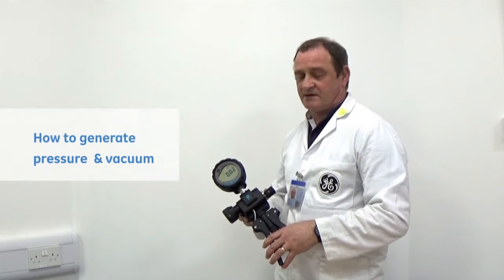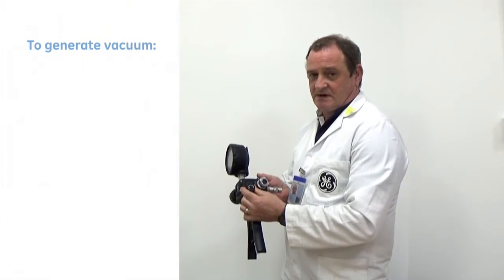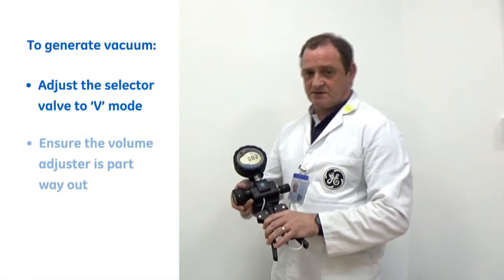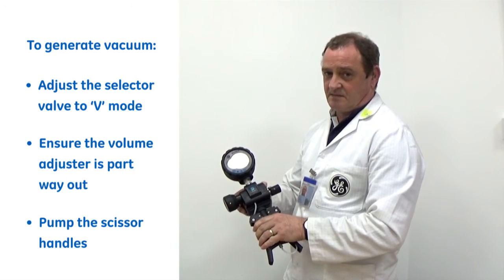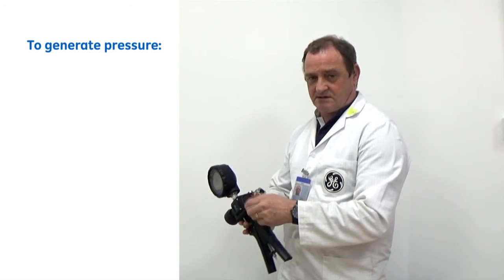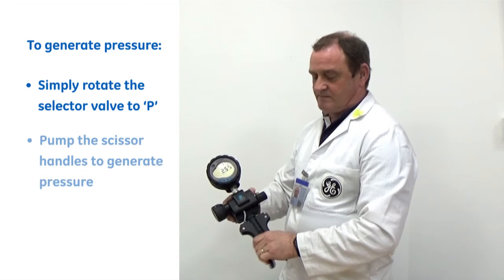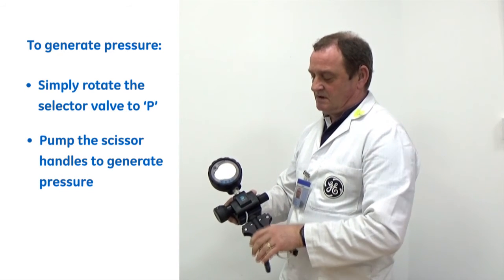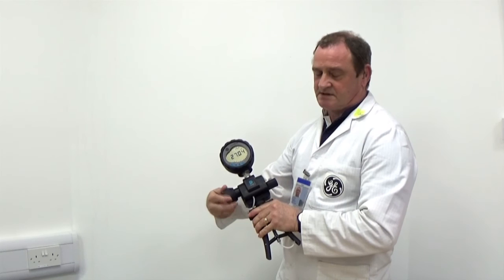How to generate pressure and vacuum with PV411 Hand Pump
This video demonstrates how easy it is to generate pressure and vacuum with GE’s PV411 Hand Pump.
High quality, field proven pressure and vacuum hand pump, PV411 provides functionality never before seen in a hand held pressure source.